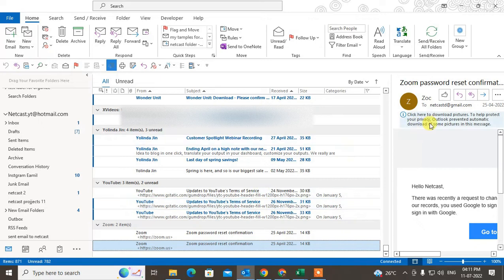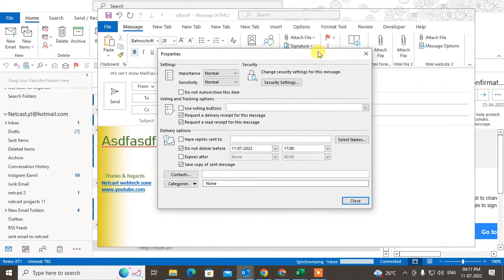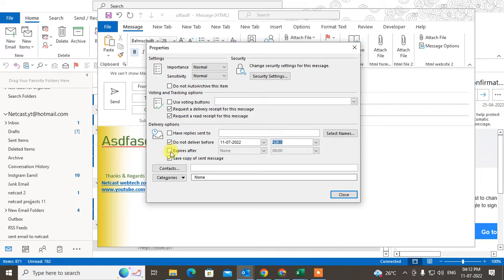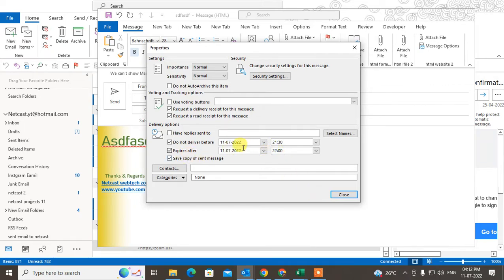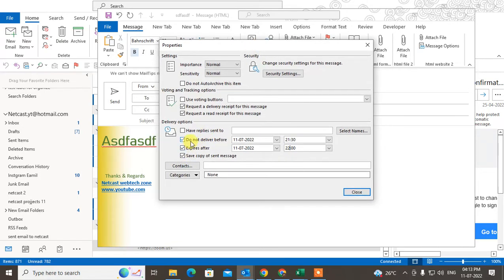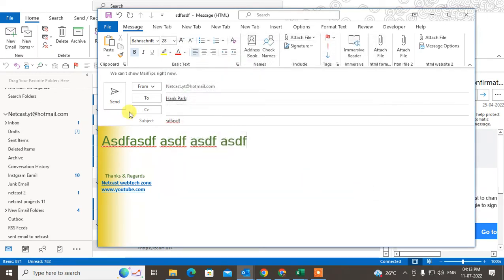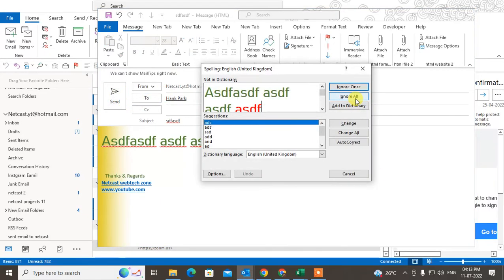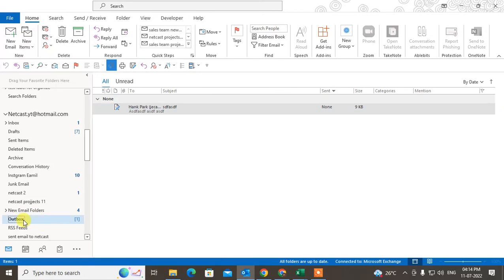How to See Scheduled Emails In Outlook | How to See Delayed Emails in Outlook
This video tutorial, we will learn How you can See Scheduled Emails In Outlook. your scheduled emails in outlook appear in outbox folder with ordered by date. on desktop you can find outbox in the left sidebar. and on mobile and other clients. it appear on top left navigation menu.